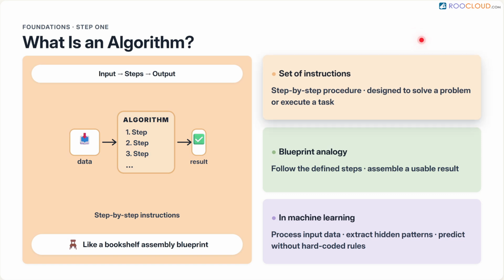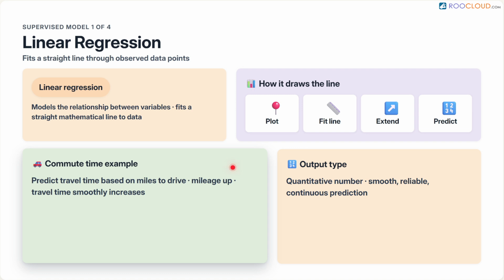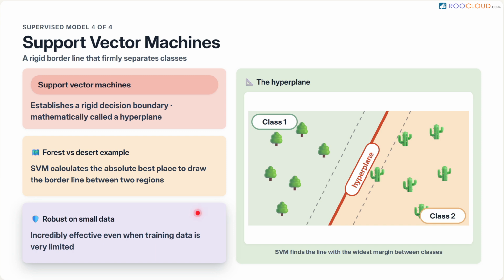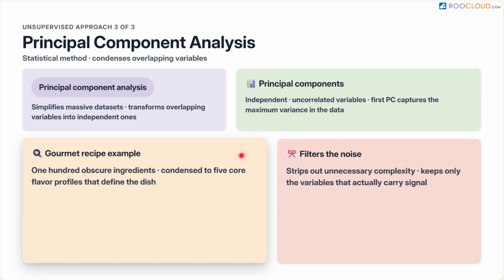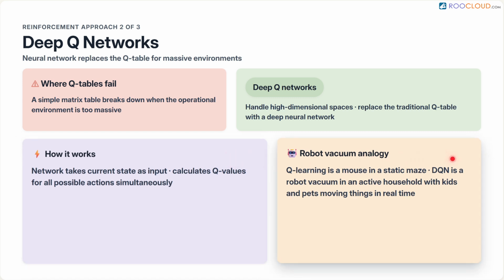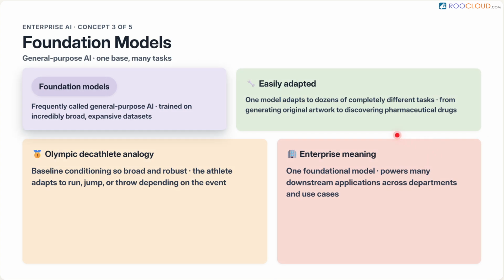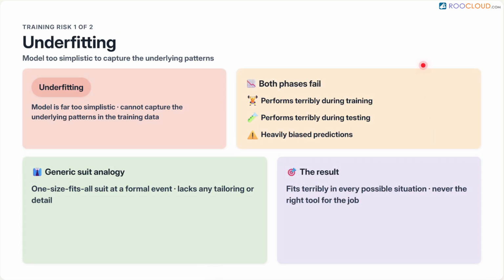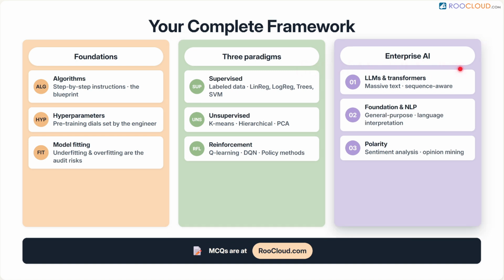1.3 - AI Algorithms: Classification, Regression & Clustering Explained | ISACA AAIA Ep.3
- to try the free demo MCQs and purchase access to the full AAIA Exam Practice Tests. Episode 3 of the ISACA AAIA Exam Prep Series breaks down the algorithm classes you must understand as an AI auditor.

In this episode you'll learn:
• Classes of Algorithms — Classification, Regression, and Clustering
• Algorithm Selection — choosing the right tool for the problem
• Algorithm Tuning — hyperparameters and optimization
• Algorithm Trade-offs — accuracy vs. interpretability vs. cost

Knowing how algorithms work is essential when auditing AI systems for fairness, performance, and risk. This episode keeps it conceptual but precise — no calculus required.

Part 3 of the 55-episode ISACA AAIA Exam Prep Series.

00:00 Introduction: AI Building Blocks for AAIA Audit
00:18 Why It Matters: The AI Auditor's Lens
00:48 What Is an Algorithm? Step-by-Step Instructions
01:20 Hyperparameters Explained (Power-Drill Analogy)
02:05 Supervised Learning: 4 Key Models
02:25 Linear Regression for Continuous Predictions
02:48 Logistic Regression: Binary Classification
03:14 Tree-Based Models & Decision Trees
03:49 Support Vector Machines (SVM) & Hyperplanes
04:22 Unsupervised Learning: 3 Approaches
04:37 K-Means Clustering Explained
05:14 Hierarchical Clustering: Agglomerative vs Divisive
05:54 Principal Component Analysis (PCA)
06:34 Reinforcement Learning Overview
06:47 Q-Learning & Q-Tables
07:27 Deep Q Networks (DQN) for Complex Environments
08:01 Policy-Based Methods: State-to-Action Mapping
08:36 Large Language Models (LLMs) & Transformers
09:19 Prompts: Directing Generative AI
09:49 Foundation Models: General-Purpose AI
10:22 Natural Language Processing (NLP)
10:49 Sentiment Analysis & Opinion Mining
11:26 Underfitting Risk in Machine Learning
12:02 Overfitting Risk in Machine Learning
12:43 Recap & RooCloud Practice Questions